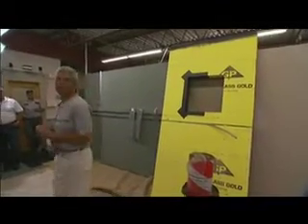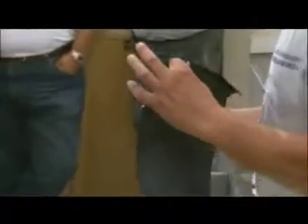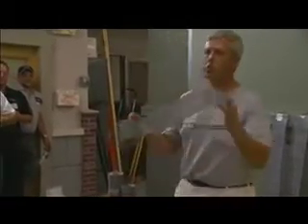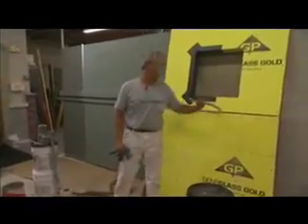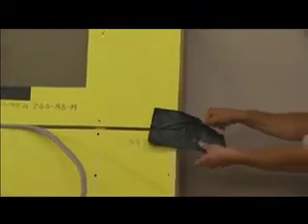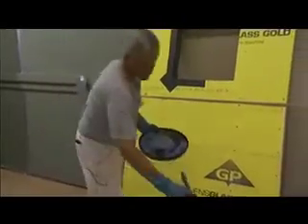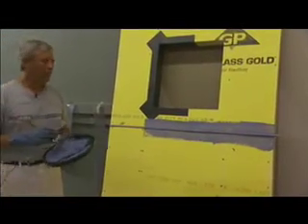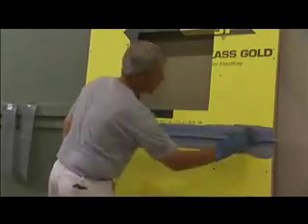AquaFlash and Backstop NT Application Part 1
AquaFlash is a water-resistant flashing system consisting of a liquid adhesive and a polyester tape for use at wall openings, while
Backtop NT Smooth and Texture is a high performance, water-resistive membrane and air barrier.